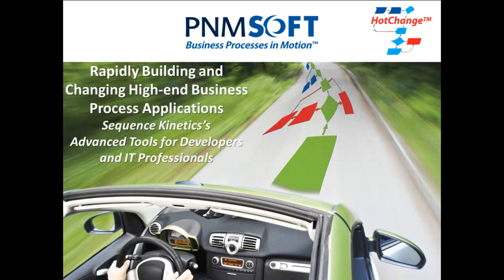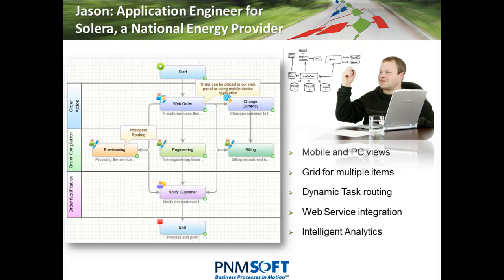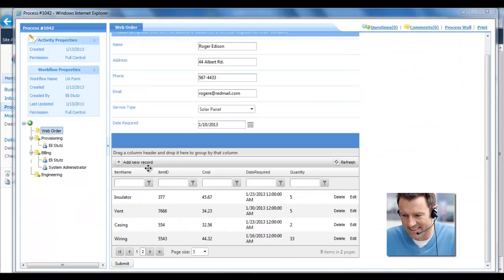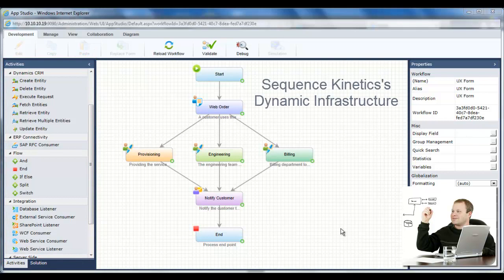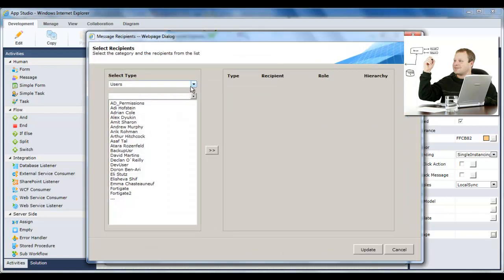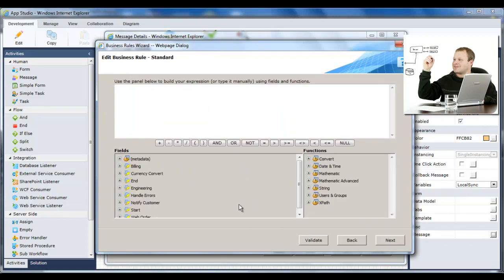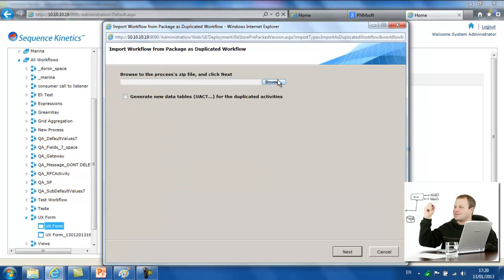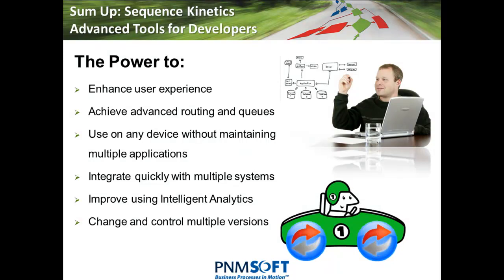Build & Change Advanced Applications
This video demonstrates how to rapidly build and change high end business process applications using PNMsoft's Sequence Kinetics Intelligent BPM Suite.